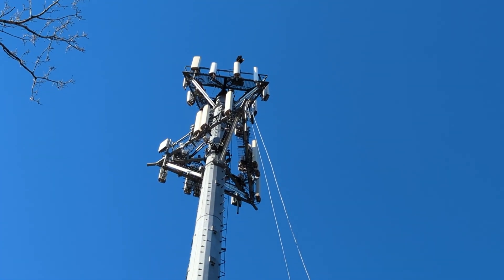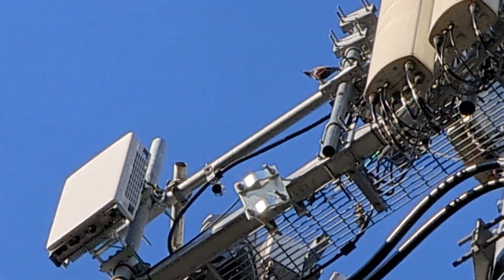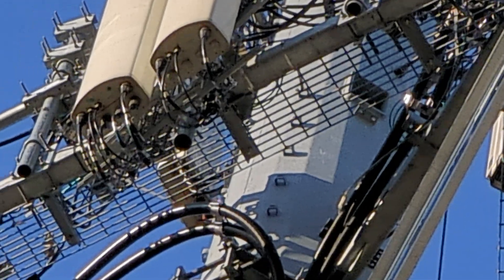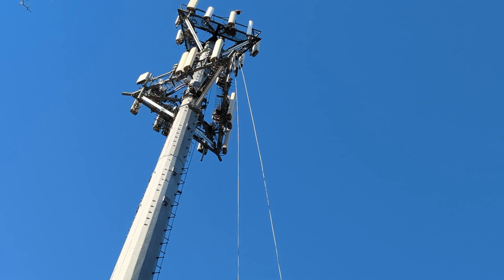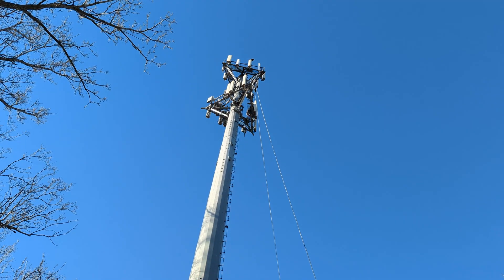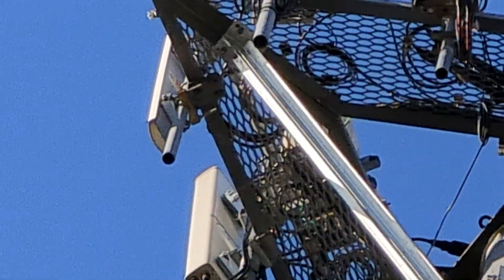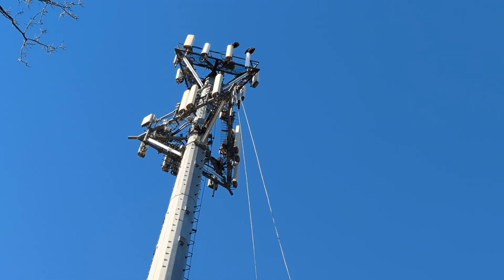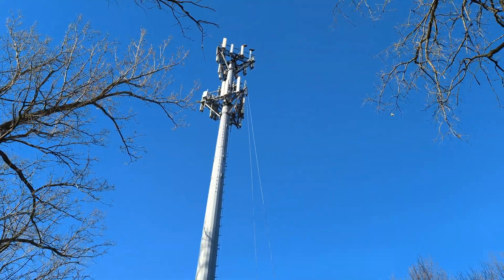Got em! Verizon N77 C Band Upgrade intercepted! 5GUW